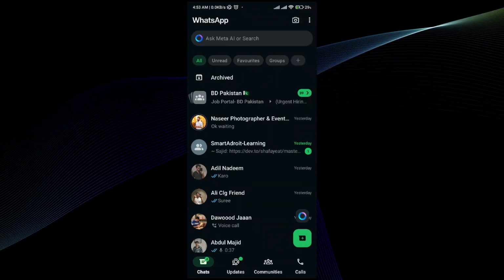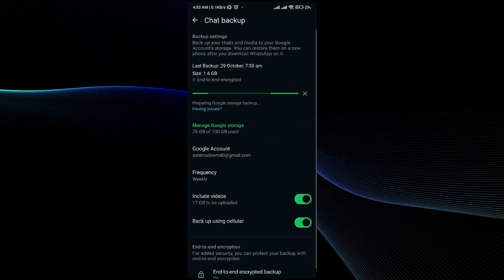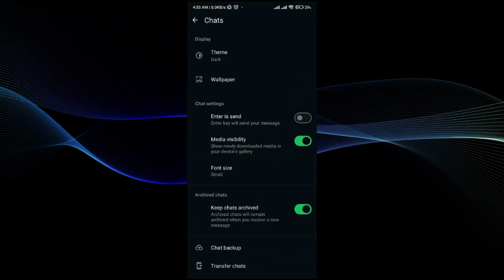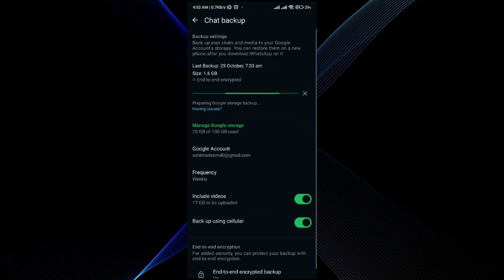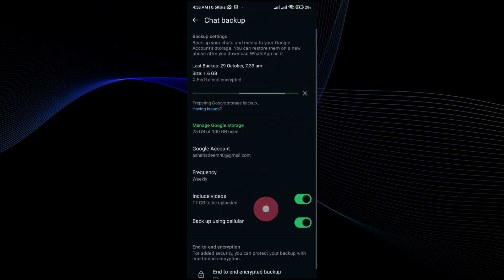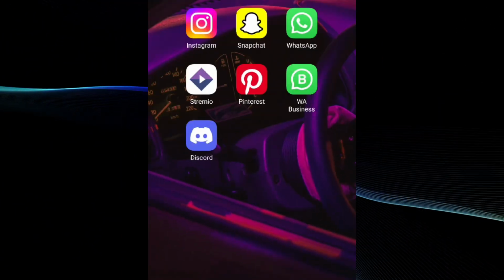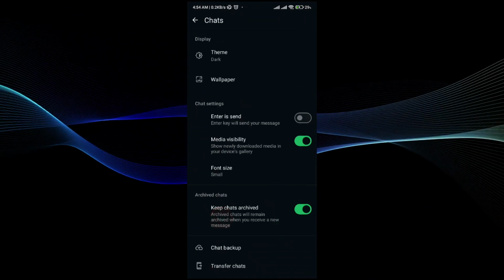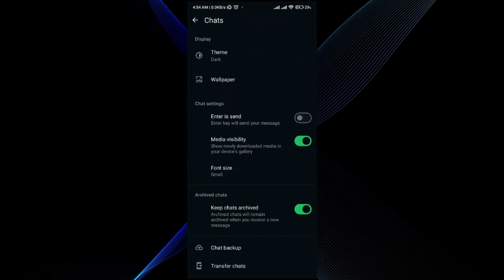How To Backup Whatsapp Deleted Messages On Android 2025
In this video I will show you how to backup whatsapp deleted messages on android